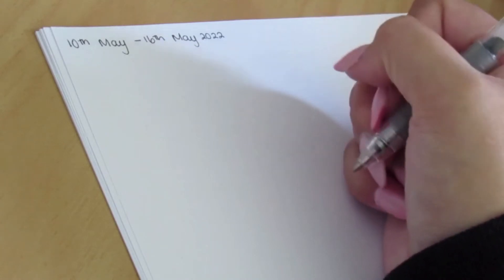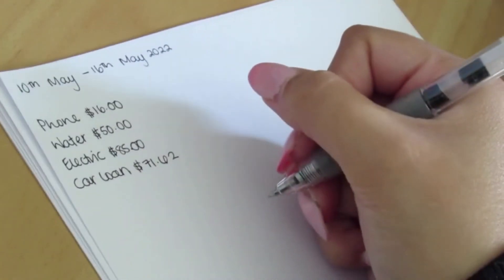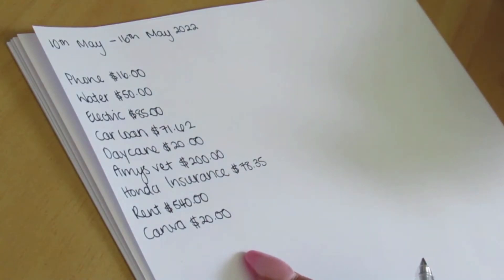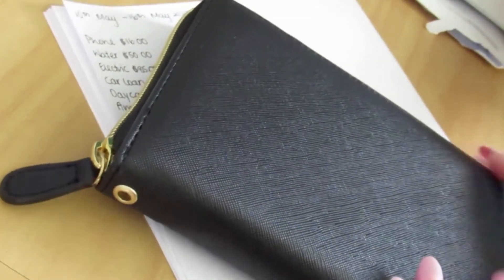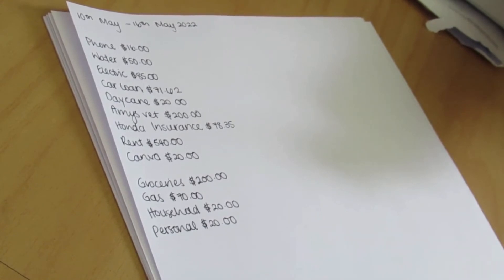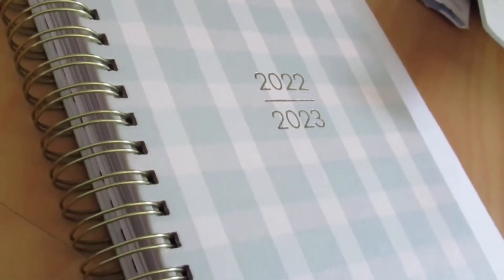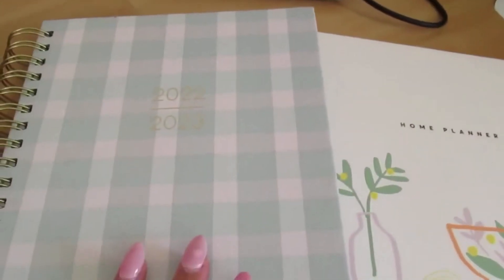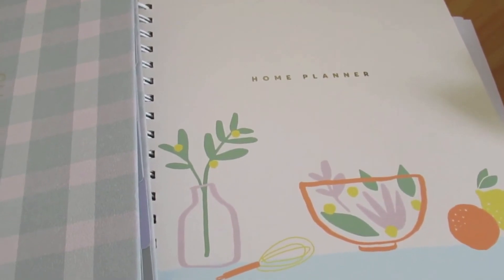Budget With Me | 10th May - 16th May 2022 | Weekly Paycheck Budgeter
Hey everyone! I'm just doing a reupload of my video as I made a new intro and outro for you all! I'm super excited to be revamping my channel and creating some new content for you all!